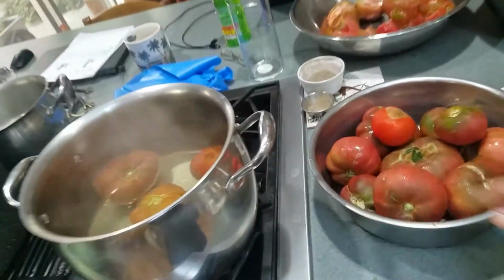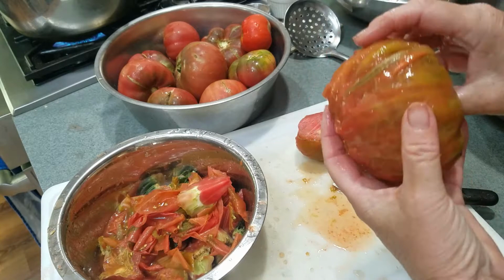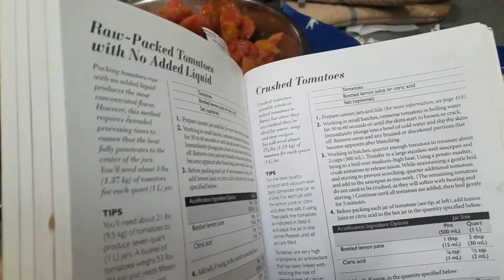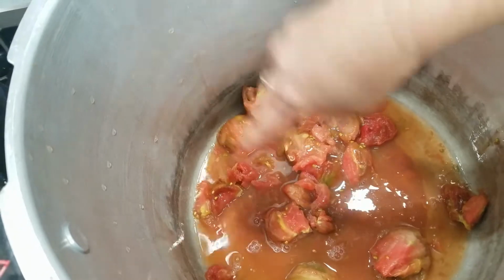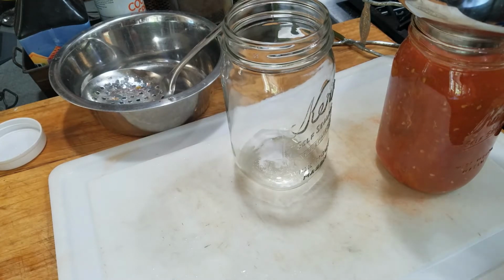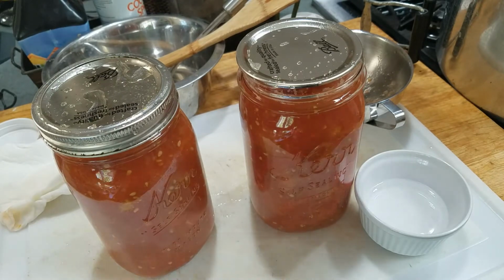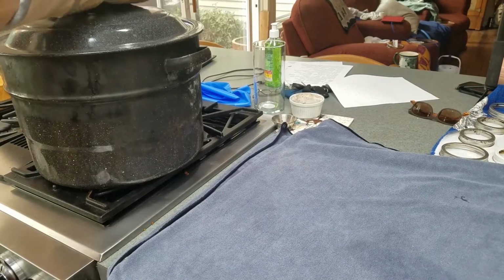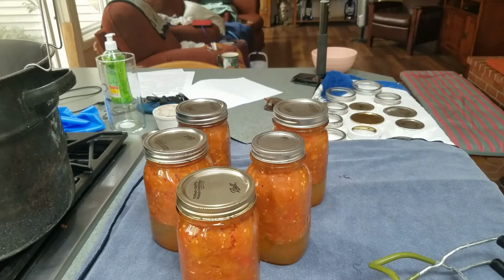Canning Crushed Tomatoes, easy and straight from my garden!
let's water-bath can quarts of heirloom tomatoes.  this is a great first canning project as it is very straight forward.  Canning has many steps, but each is easy.  Don't make it harder than it is!  I am using a Ball Recipe, here is a link to the National Center for Home Food Reservation website.  They have many many recipes and ways to preserve food  Access to the web-page is free and easy to use:

Let me know if you have any questions regarding canning (tomatoes or anything else)  Food growth and preservation are passions of mine and I've been doing both for more than 30 years.

let's can something together!